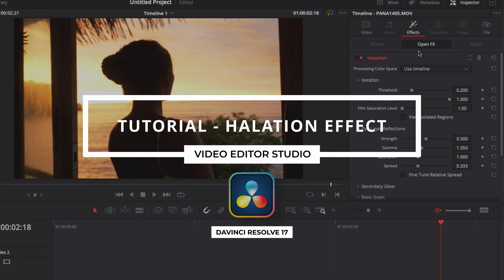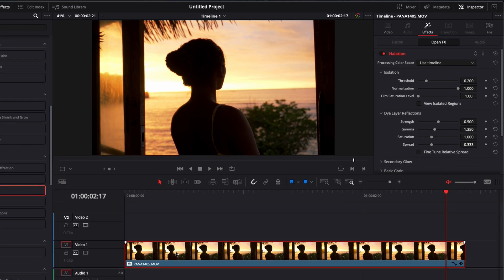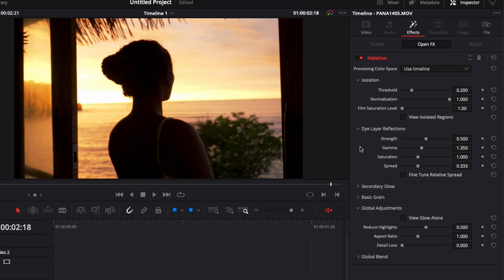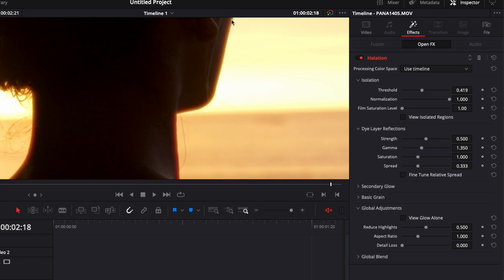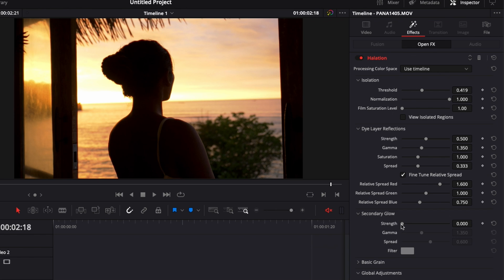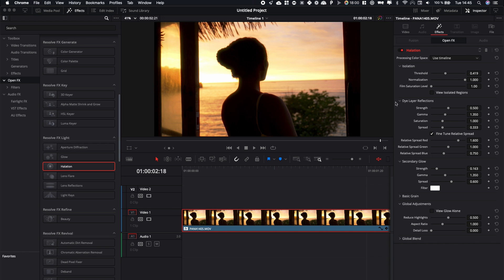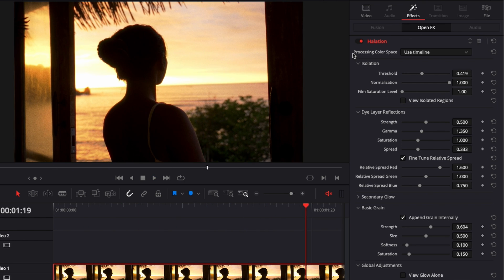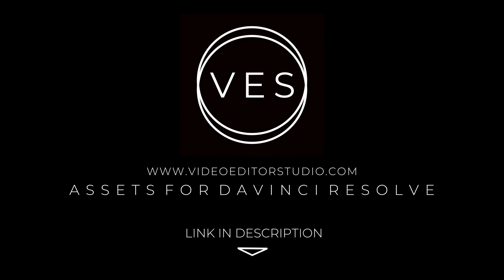How to get the "FILM LOOK" in Davinci Resolve? (Halation Effect)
In this Davinci Resolve 18 Tutorial for beginners, you'll learn how to use the halation effect

With the 17.4 updates of Davinci Resolve came a very nice effect called halation. It will help you emulate a film look by adding grain, glow, and fringing to your video. This is a great all-in-one solution to make footage shot digitally to look like it has been captured on film. In this video, I'm explaining my understanding of it and show you what you can do with it.

However, I'm not a colorist so for more detail I would highly recommend you to check out the video of Waqas Qazi on the 17.4 updates there's an interesting section in his video about how to use halation.

00:00 - Intro
00:11 - How to emulate the Film Look in Davinci Resolve?
01:00 - How to use the Halation Effect?
01:40 - Color Fringing
02:15 - Glow
03:00 - Grain
03:20 - Final Result